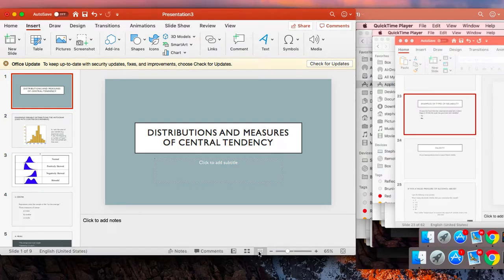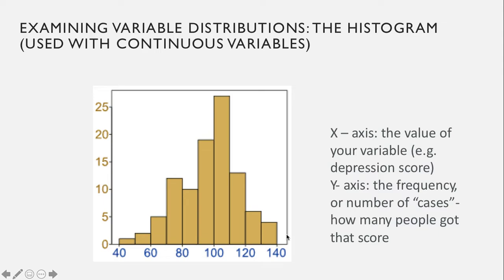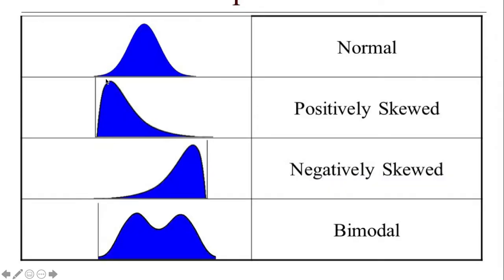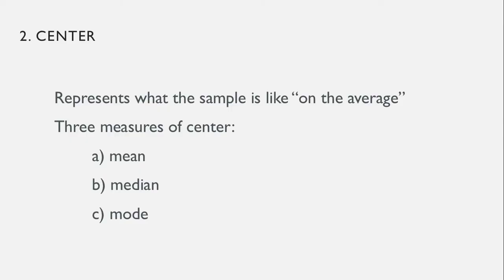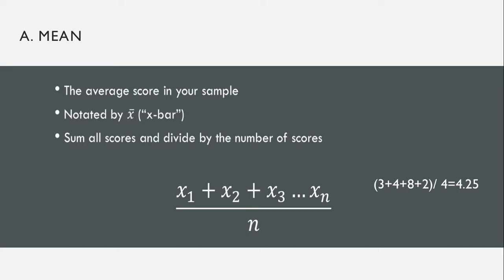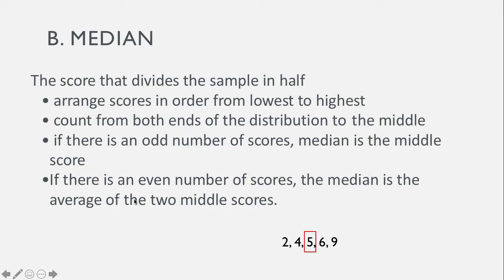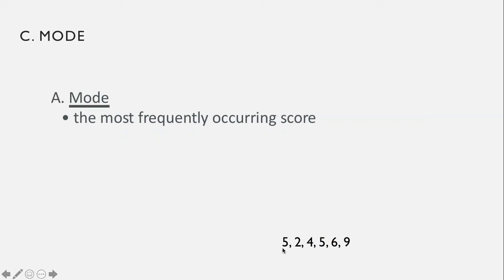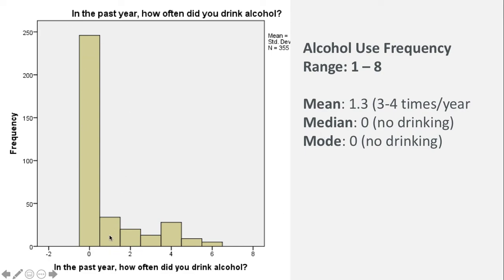Distributions and Measures of Central Tendency